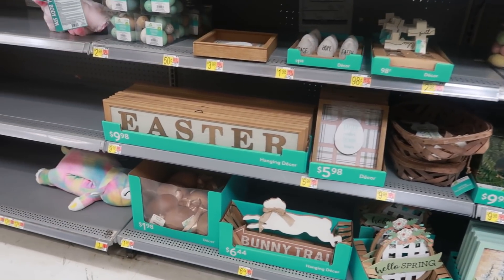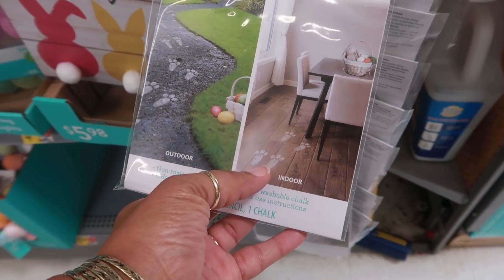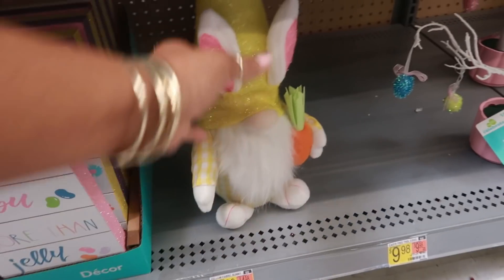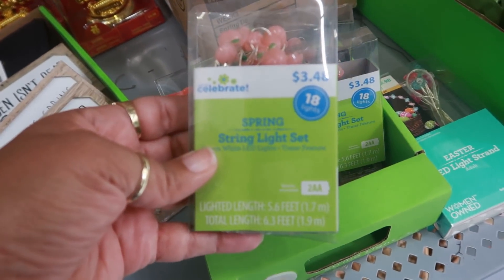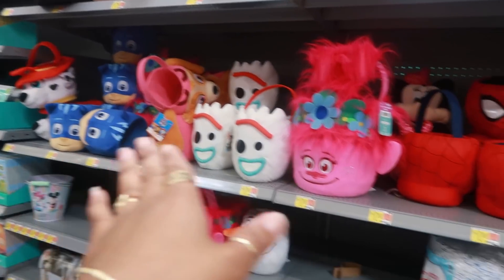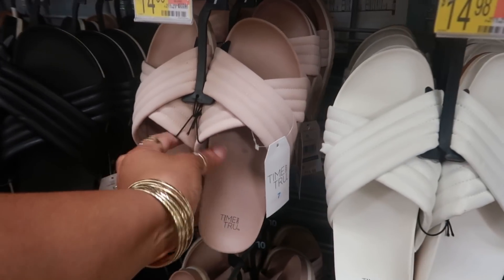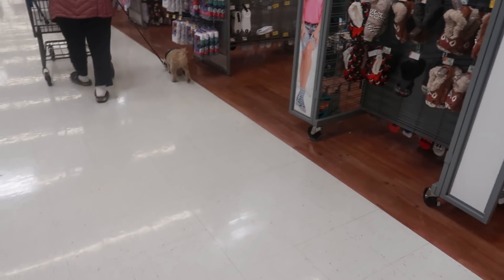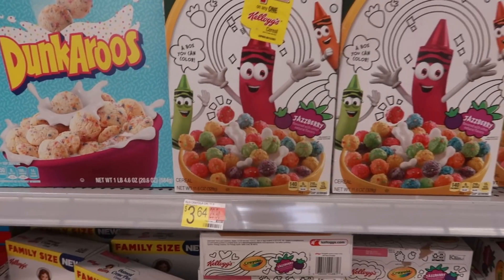WALMART EASTER DECOR & MORE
BUSINESS ADDRESS

PRETTYNFLAWED
P.O.BOX 136